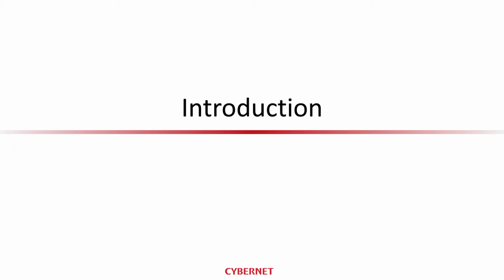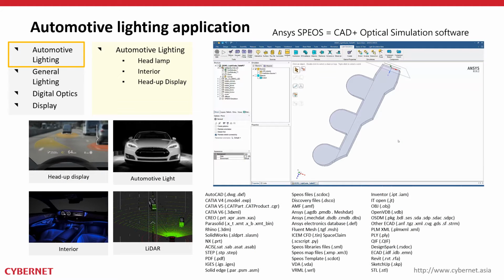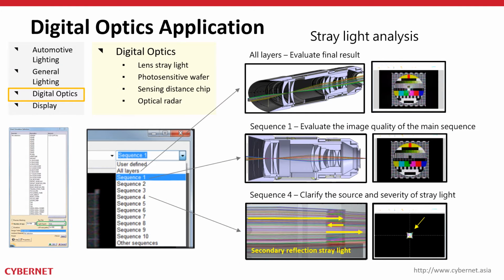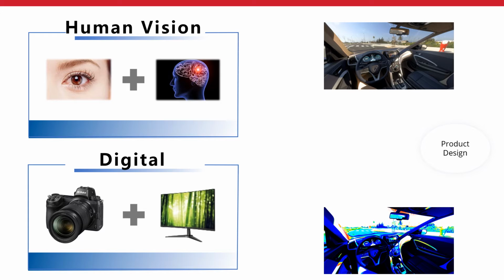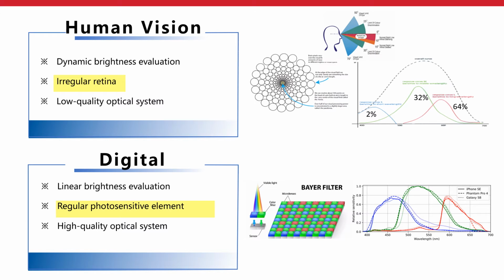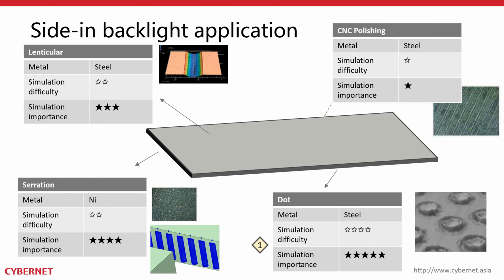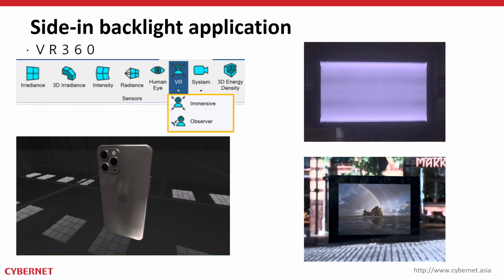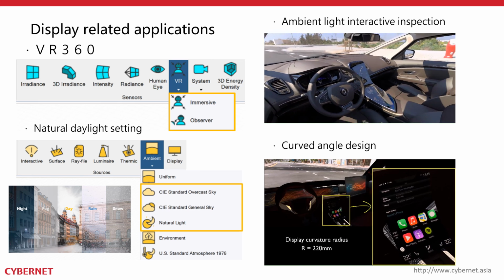Mura Effect Simulation in Backlight Display by Ansys SPEOS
Cybernet Malaysia is an Ansys Channel Partner for the ASEAN region. Contact us for more details about optical simulation using Ansys software: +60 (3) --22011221, This webinar introduces the highly versatile optical design software, Ansys SPEOS, explains how its unique receiver solves the problem of appearance and taste and discusses in-depth how to use its unique object rendering, rich support modules, and optomechanical integration. This is a recording of a webinar originally held in 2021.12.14.